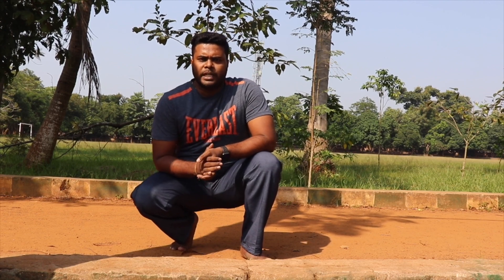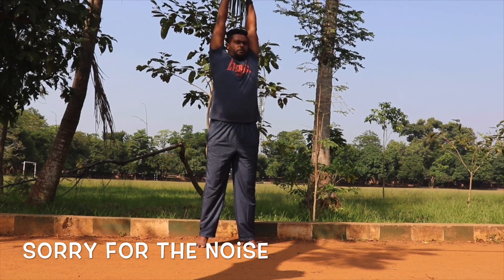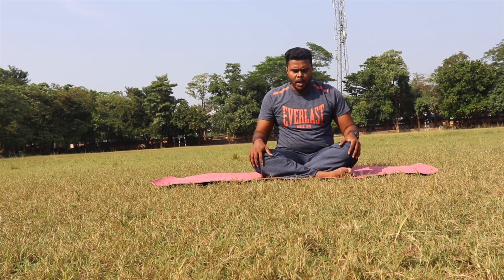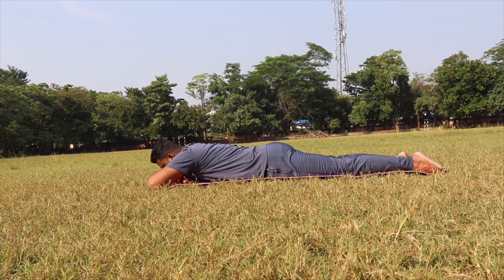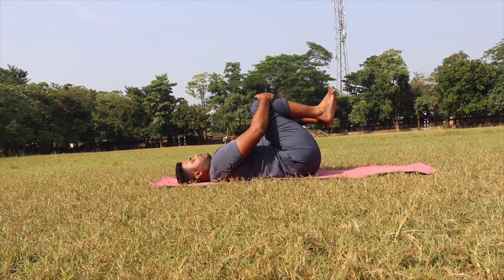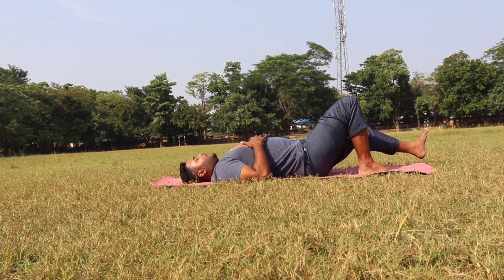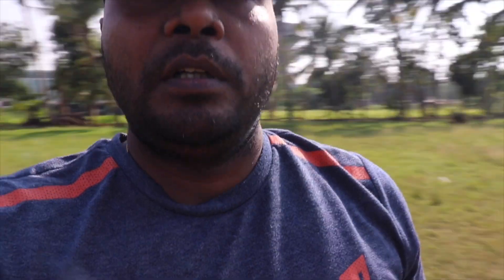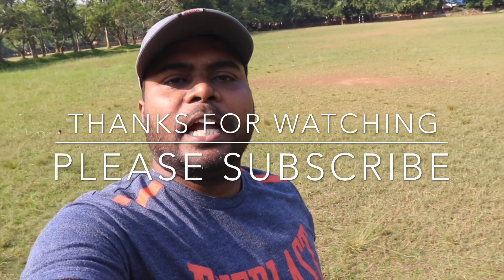5 YOGA POSE FOR HEIGHT GAIN | GOOD POSTURE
Yoga asanas can make you grow taller by practicing regularly. Essentially, yoga stretches your spine, lengthens your back and leg muscles, and improves your posture. It also detoxifies your body, thus spurring the growth of healthy cells.
Here are 5 most effective yoga poses to increase height.

1.Tadasana, 2. Tiryak Tadasana, 3. Paschimatasana, 4. Bhujangasana and 5.Chakrasana or Setu Bandhasana.